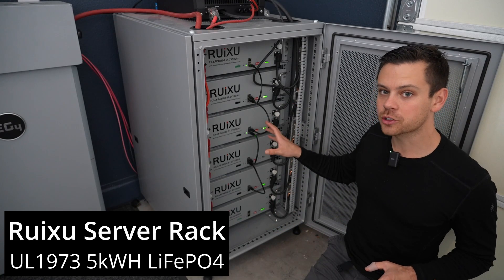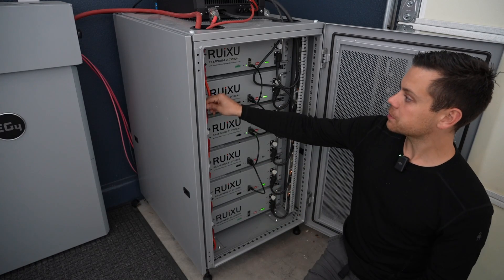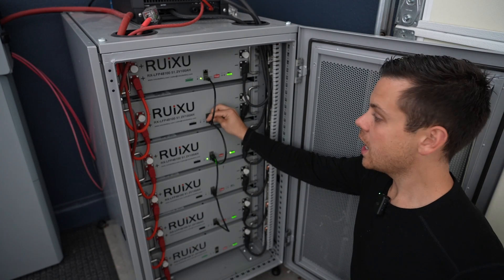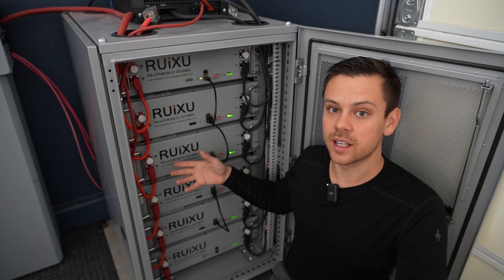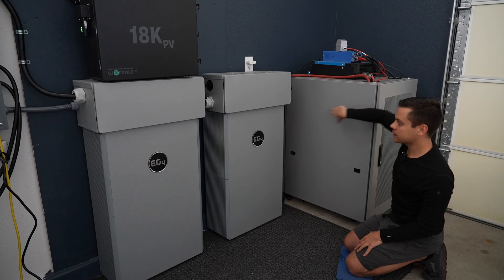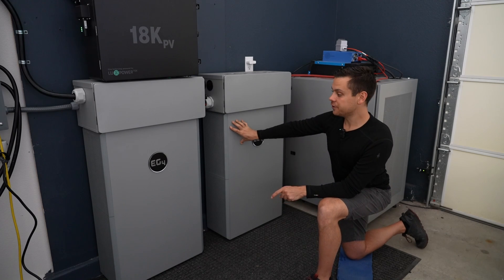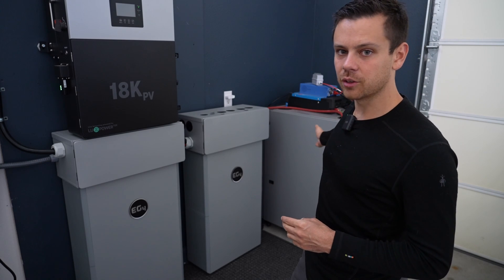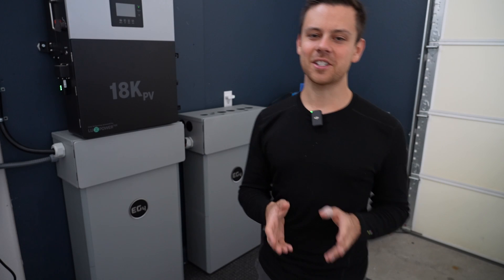A $1,299 Server Rack Battery for Europe, Canada and Australia!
0:00 Ruixu Battery Update
2:11 Powerpro and other updates